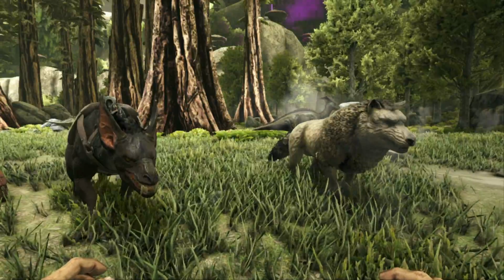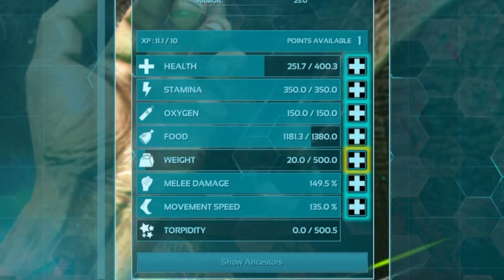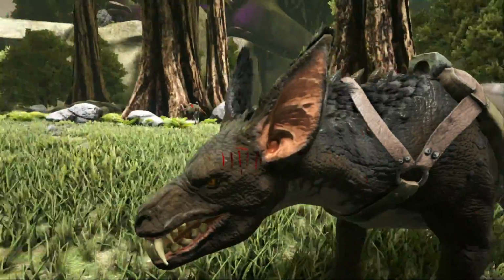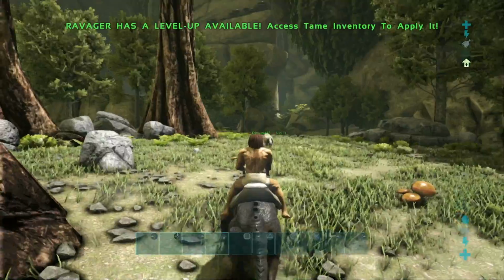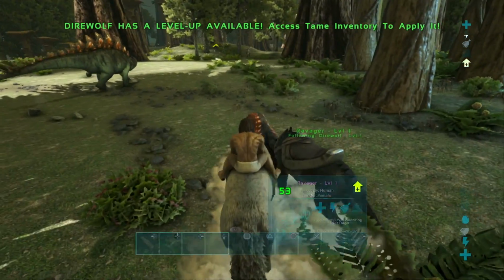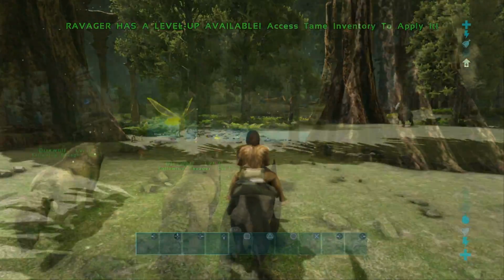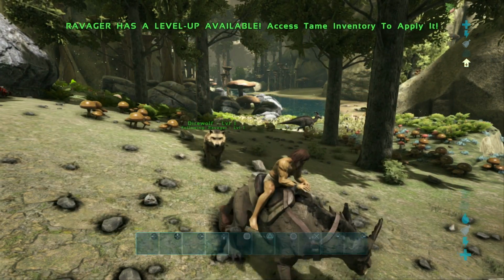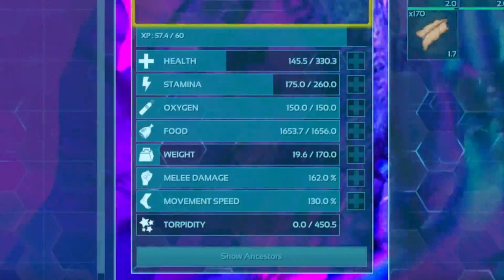Ark Insight! - Direwolf V.S Ravager!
Today we take a look at what dino is better the Direwolf or the Ravager, the end result is shocking!!! Hope you all enjoy!!

Wanna say a huge thankyou for the support from my subscribers as well as everyone else! Thanks!

Ark Insight Playlist Music Used